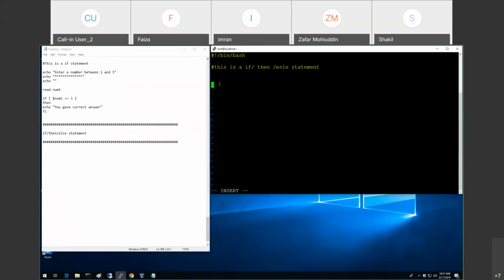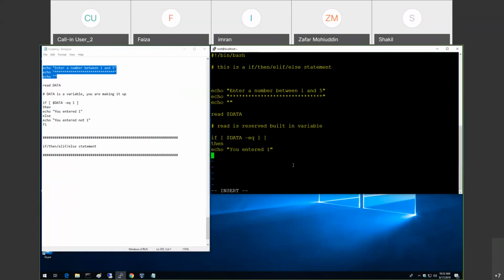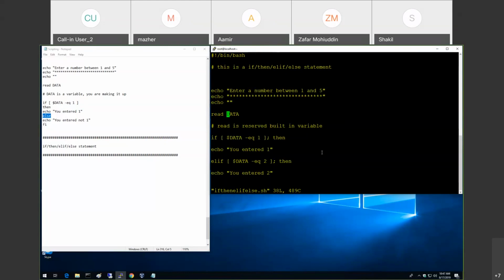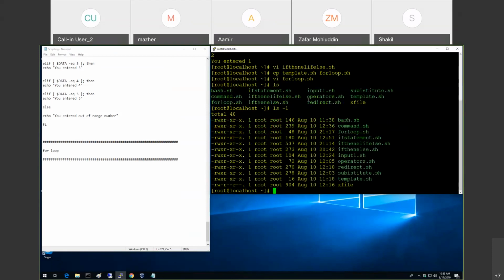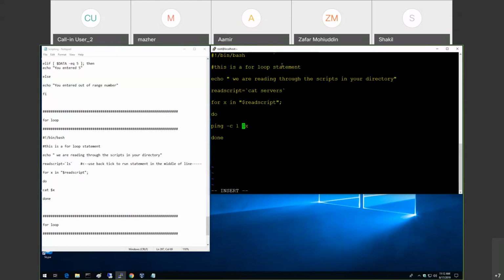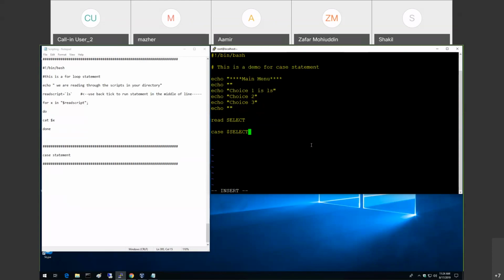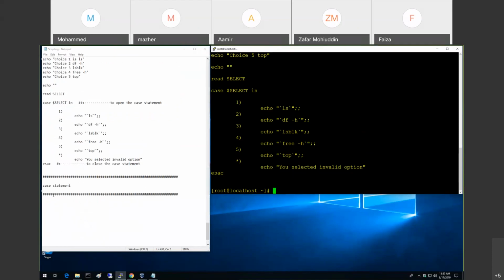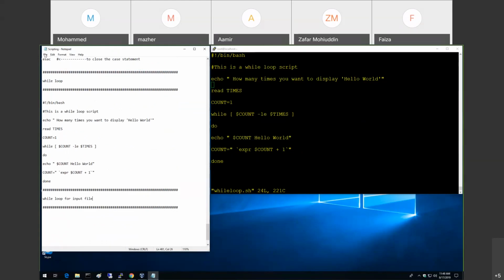ZM PROTech Linux Academy 08-17-2019 0159 by Zafar Mohiuddin